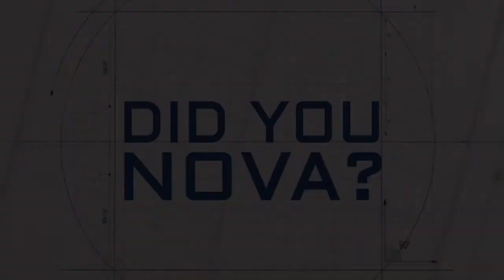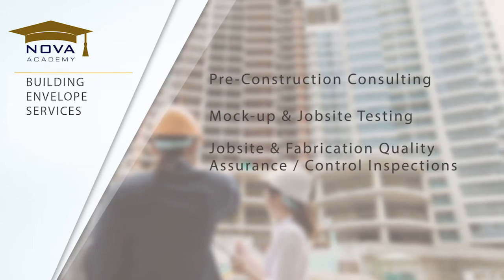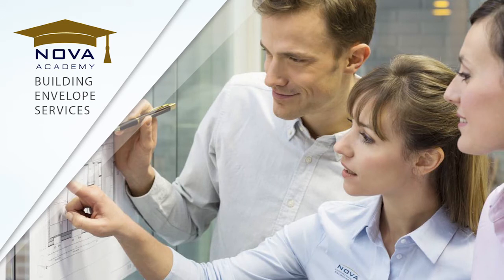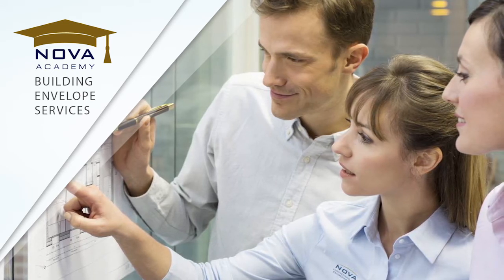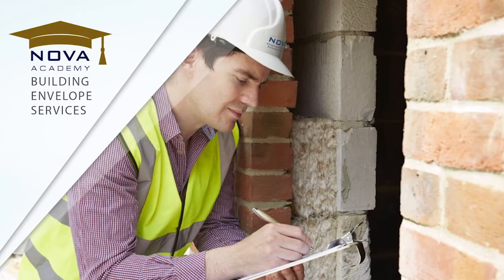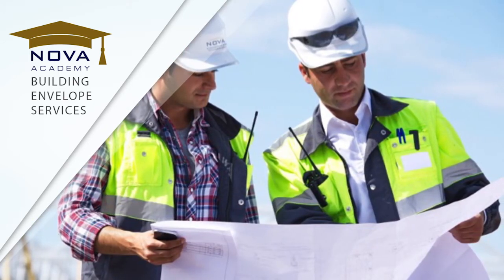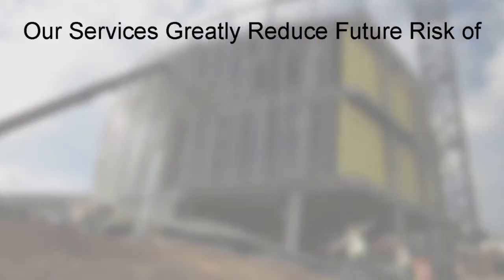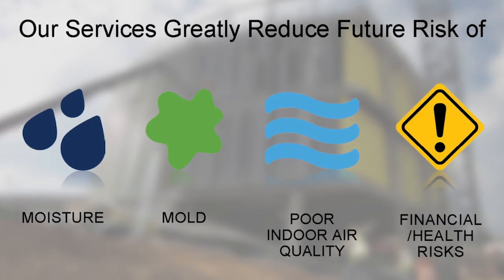NOVA Academy - Building Envelope Consulting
NOVA Engineering & Environmental LLC presents NOVA Academy.  A series of short videos highlighting various services that NOVA provides.  This is our Building Envelope Services series.